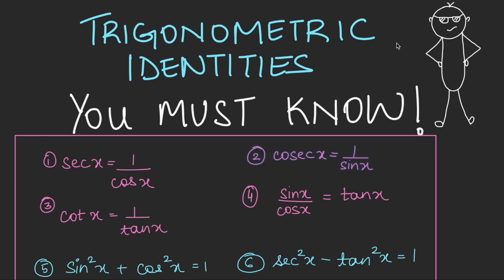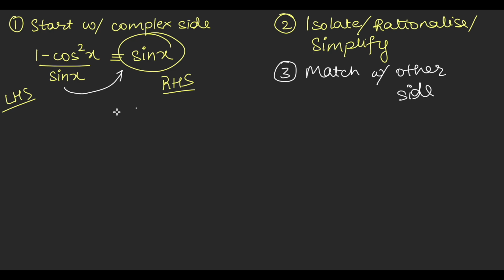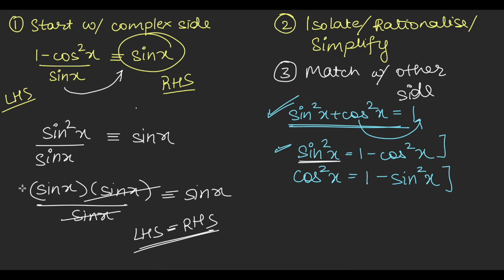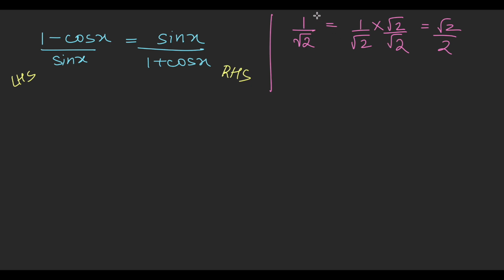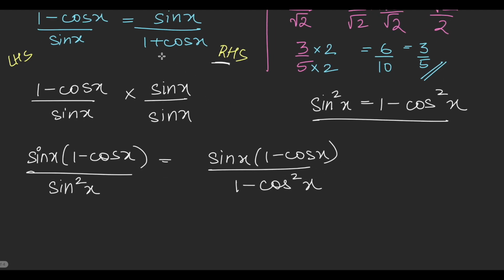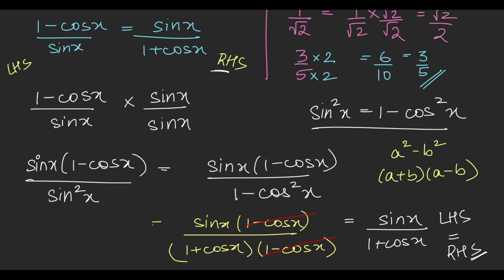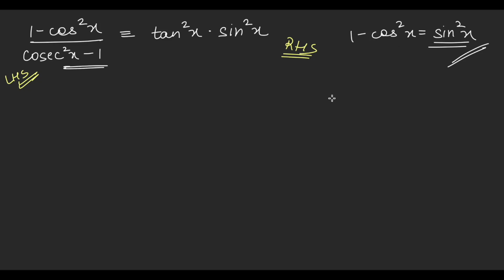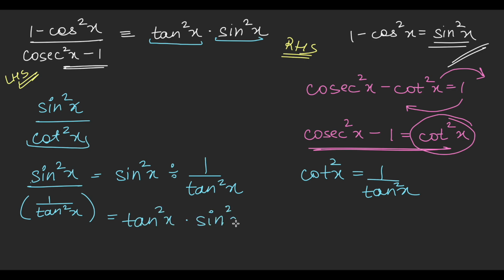How to solve Trigonometric Identities? How to Avoid The Most Common Trig Mistakes?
🎯 How to Solve Trigonometric Identities Without Mistakes | Step-by-Step Guide

Confused by trig identities? This video breaks down the top mistakes students make when solving trigonometric identities – and how to avoid them using a powerful, foolproof method that actually works.

✅ In this video:
How to prove trig identities in 3 steps
Common identity mistakes and how to fix them
Smart tricks with sec x, cosec x, tan² x, sin⁴ x
Mistakes with converting to sine and cosine
Advanced identities simplified

📚 Great for exam prep and mastering identities once and for all. If you’ve ever messed up converting sec²x – 1 into tan²x… this one’s for you.